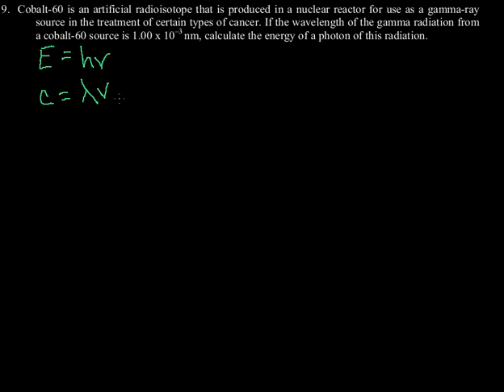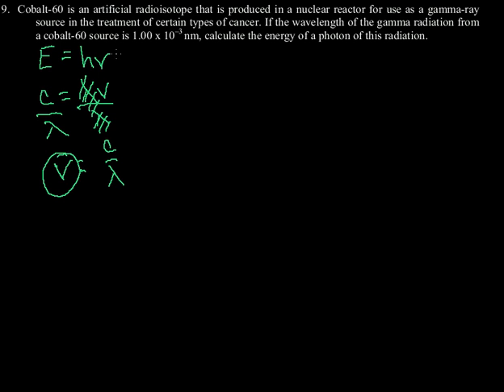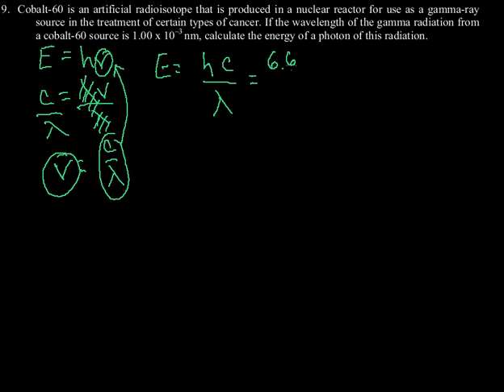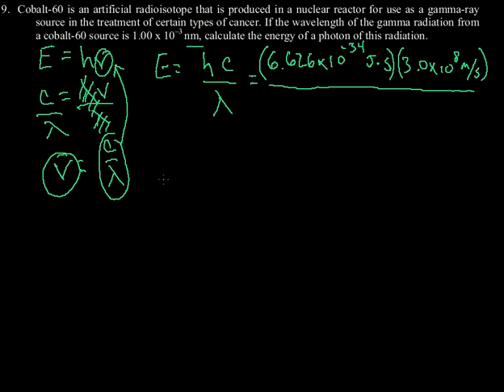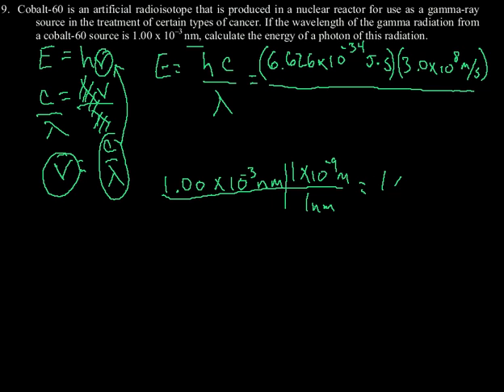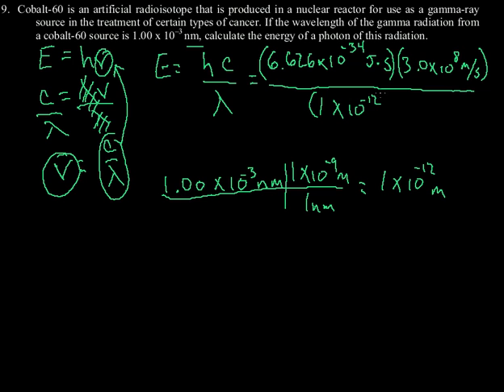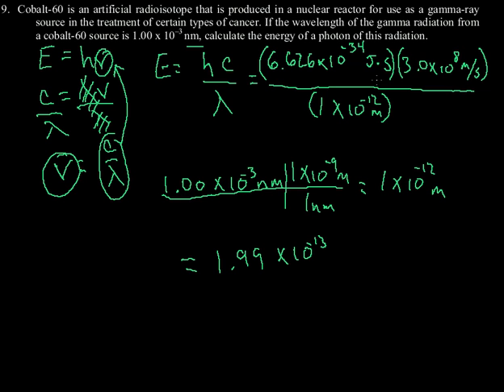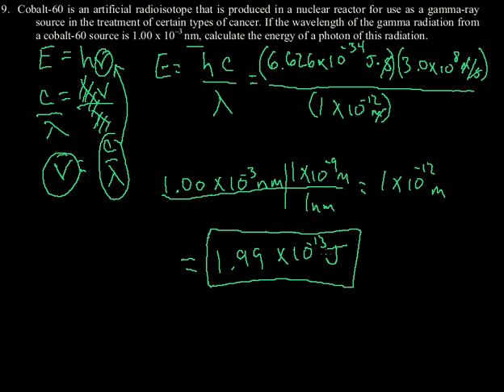problem 9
Review guide problem 9